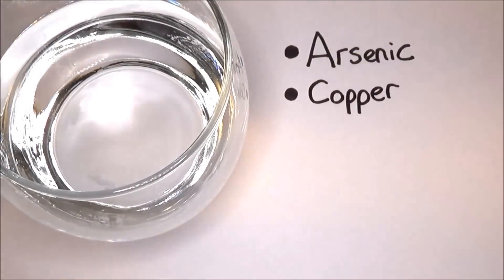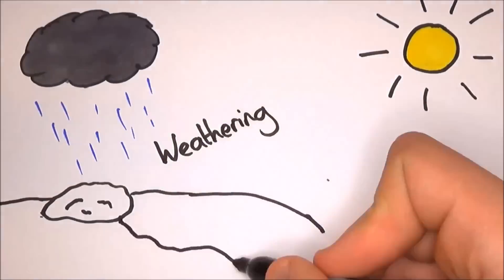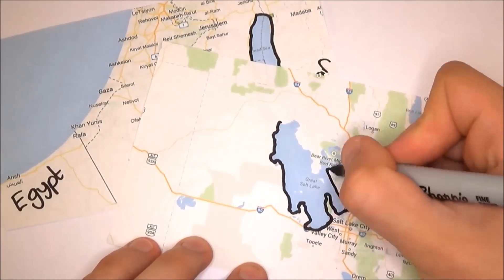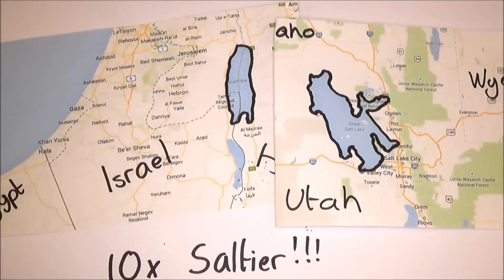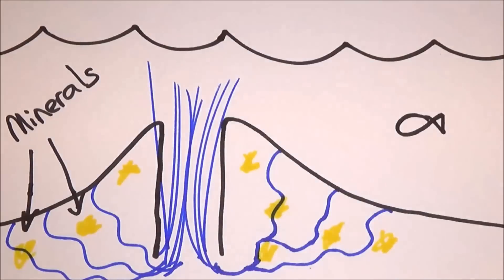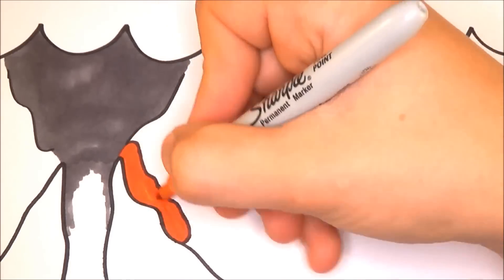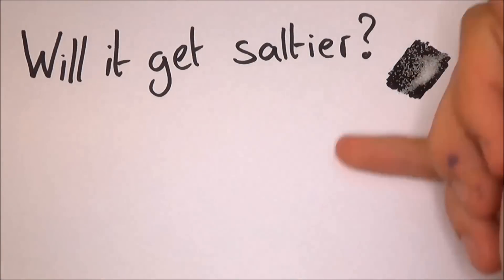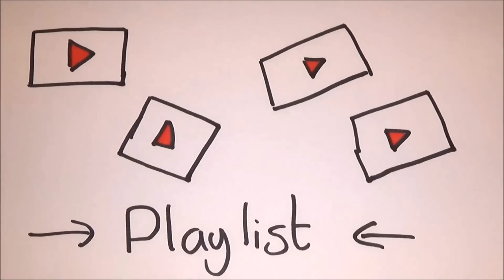Why is the Sea Salty?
When you are swimming in the ocean or sea, the last thing you want is a big mouth full of water. Its horrible because it is really salty. But why is it salty? This video looks into why the sea is salty and how it gets there.

This is part of a series where I ask Google "Why" and pick the top suggestions.